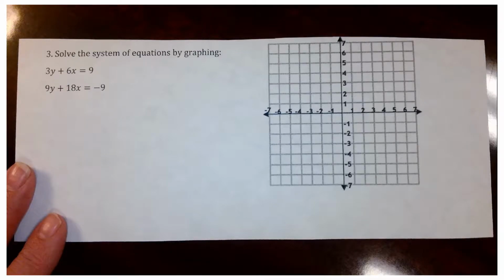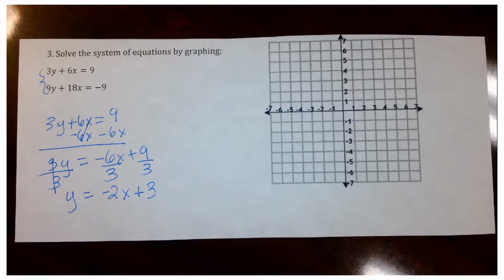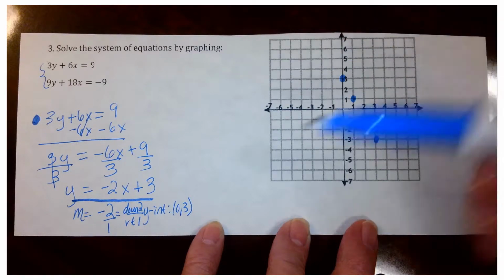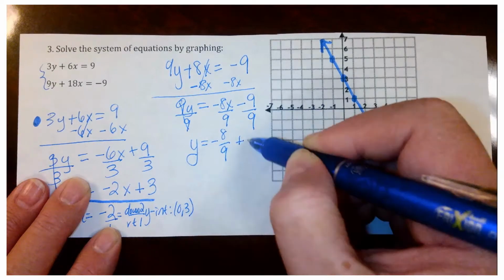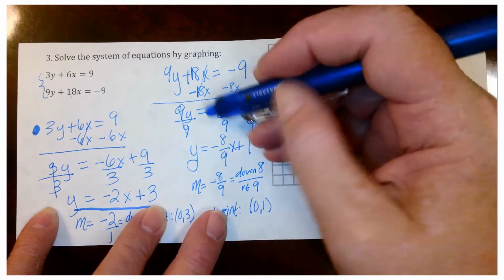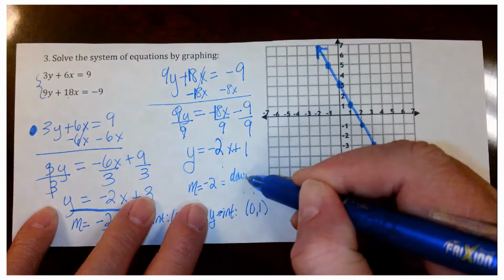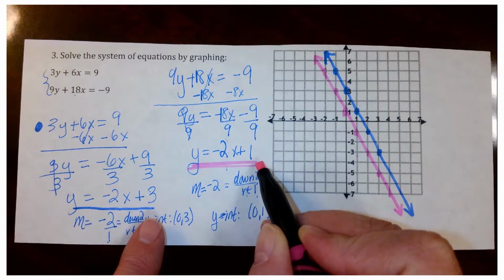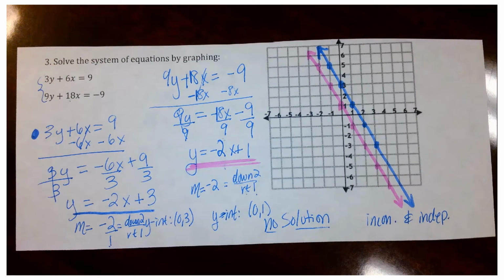Solving a System of Linear Equations Graphically with No Solution